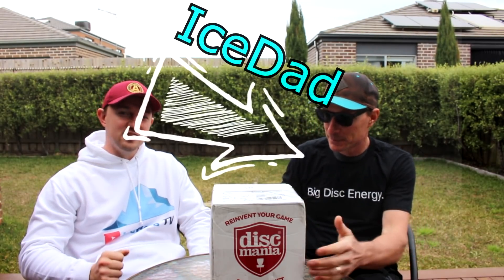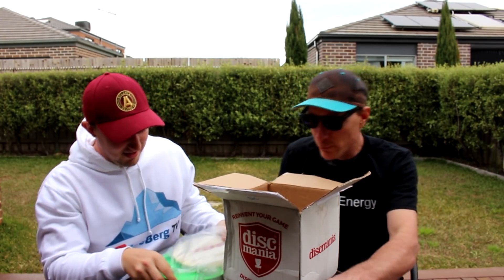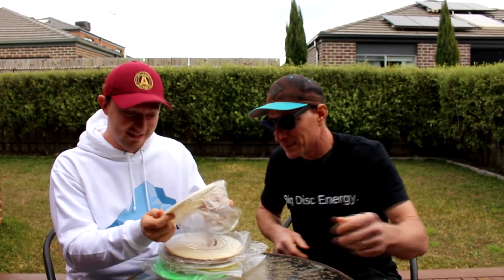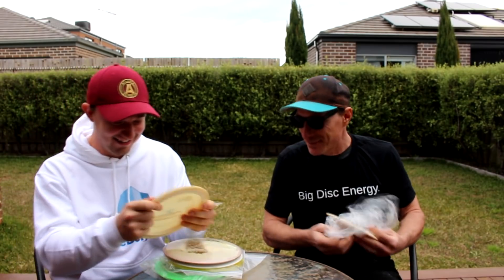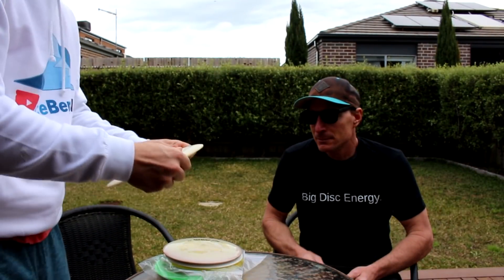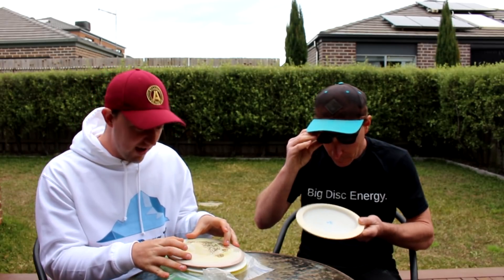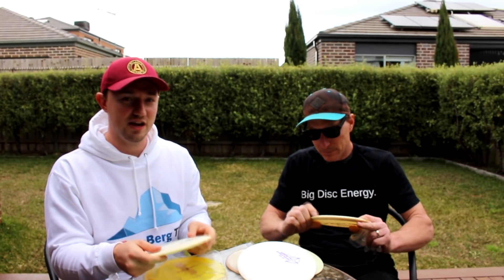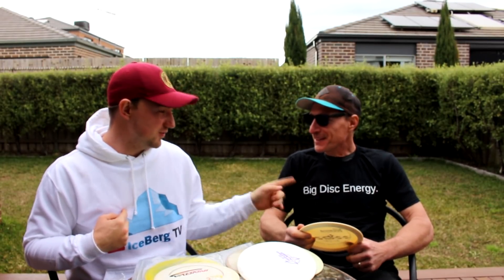EPIC Disc Golf Unboxing With Reaction | Rare, Collectible and Valuable Discs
Cool DG clothes that I designed

MUSIC